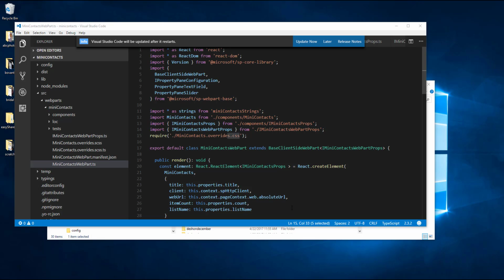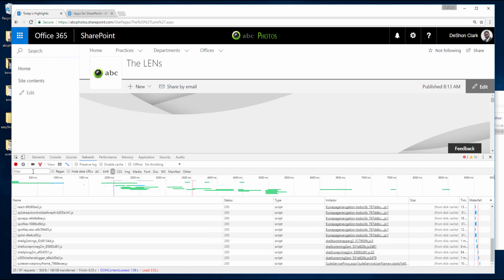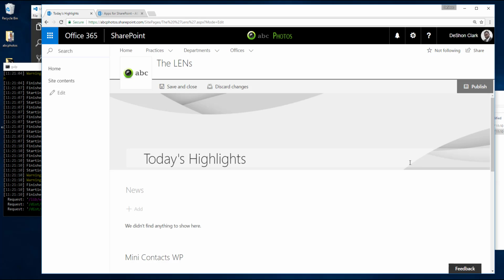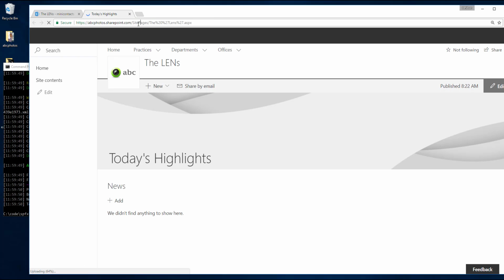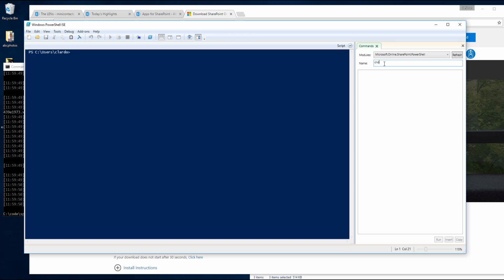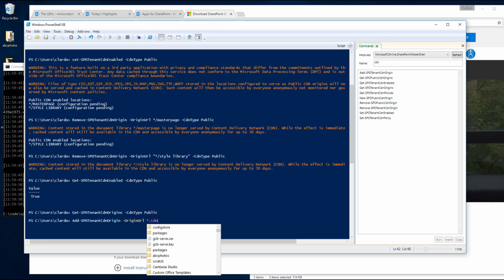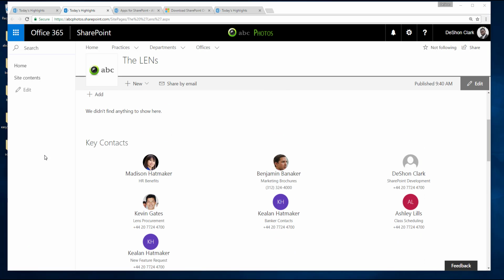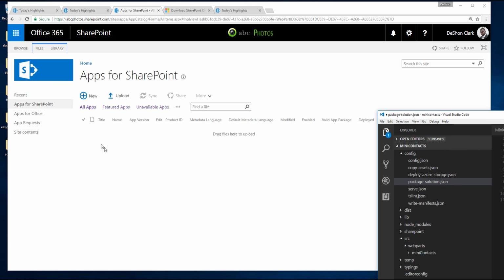Day 20: Deploying the SPFx React Web Part to the o365 CDN…or Not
Up until this point, we have bee running our web part under local host within the local workbench and the tenant workbench. We are now ready to deploy our web part to be used in production for Prime Time. We have 3 different options, 1) Deploy to Azure Storage…which is what MS wants us to do, 2) Deploy to the o365 CDN, or 3) do not deploy using a CDN and just use a plain-ole Document Library. Since we already walked-through #1 in a previous videos in this series, in this video we will walk through the steps for #2 and #3. During this process, we will talk about public and private o365 CDNs, the 406 error code, and some gotcha’s faced when trying to uninstall the web parts after a successful deployments.